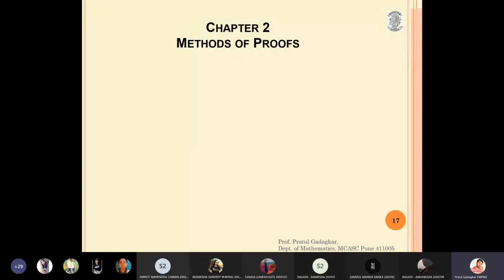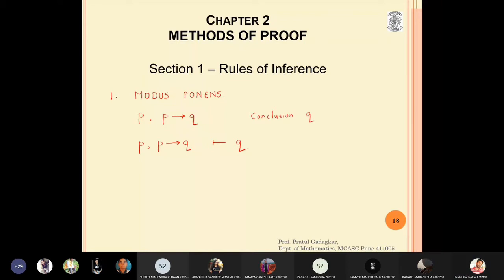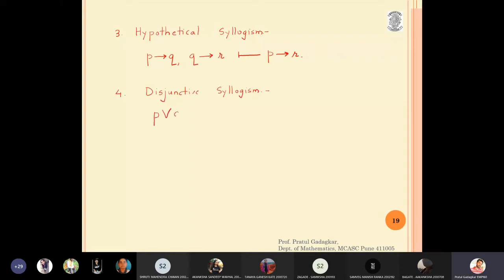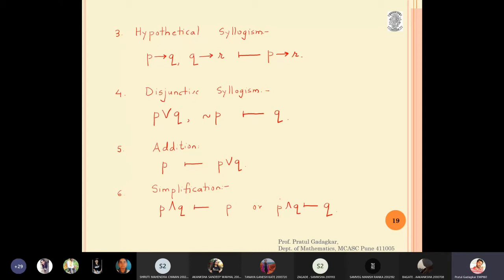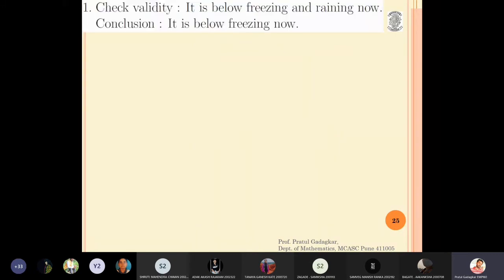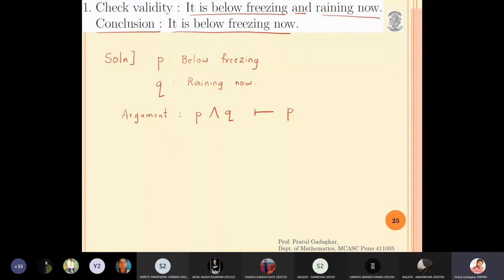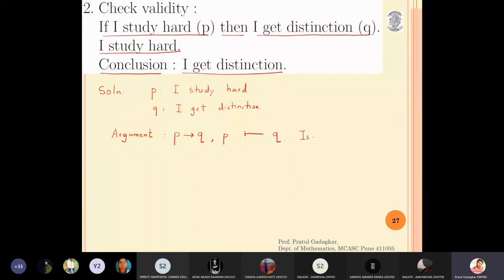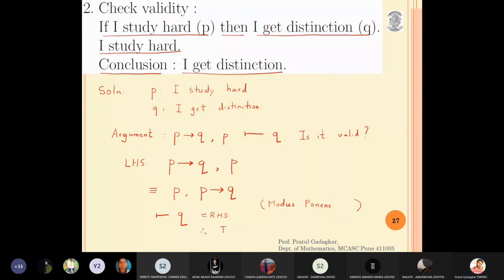Lecture 20 - Rules of Inference